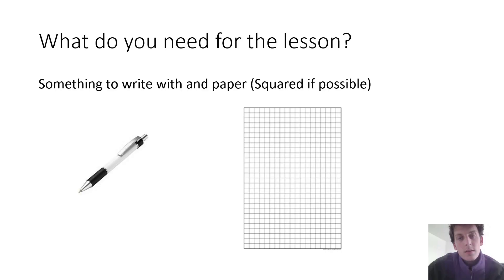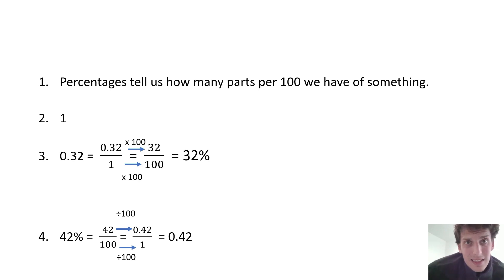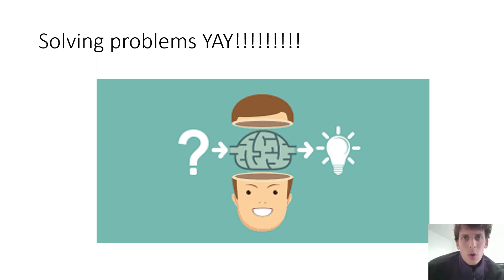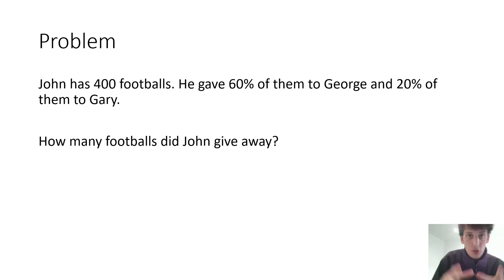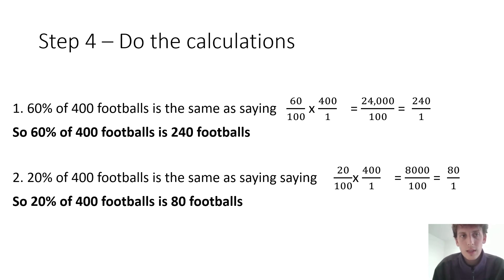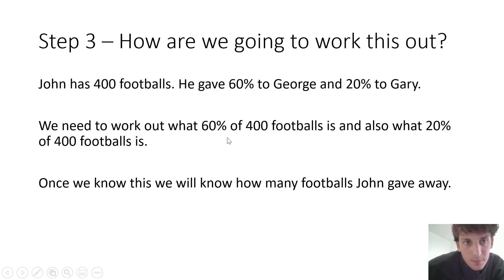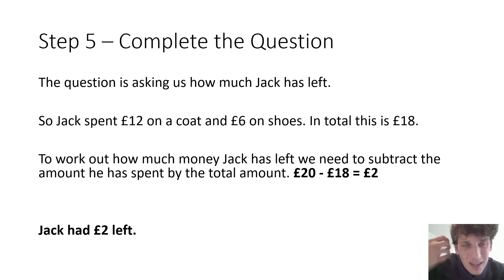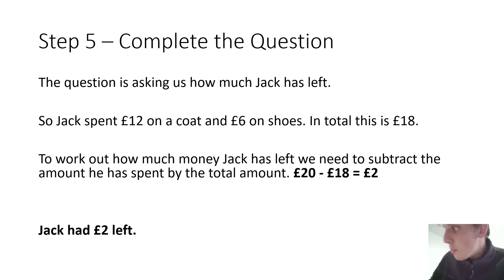05.05.20 Year 5 Maths - Percentages - Problem Solving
05.05.20 Year 5 Maths - Percentages - Problem Solving
You've been working so hard learning about percentages - now it's time to solve some problems using the knowledge & skills you've learnt!